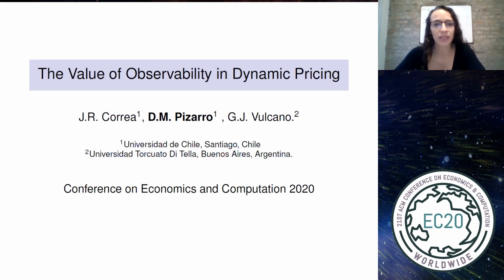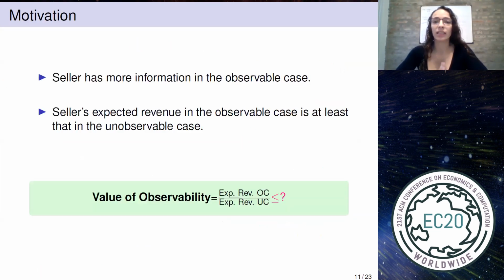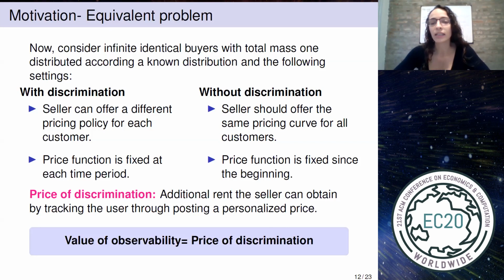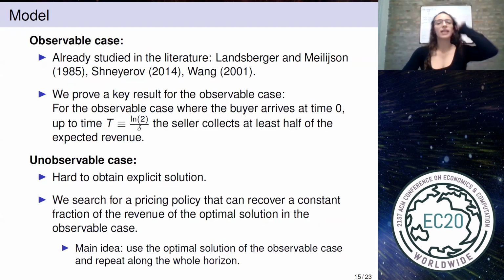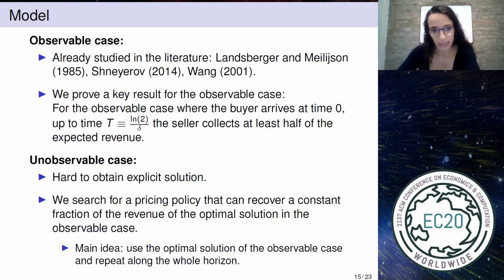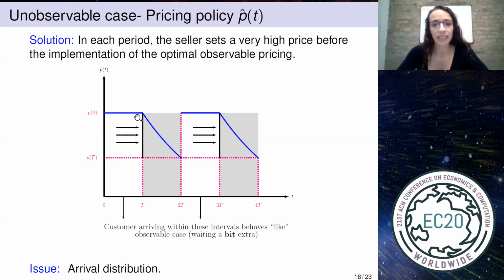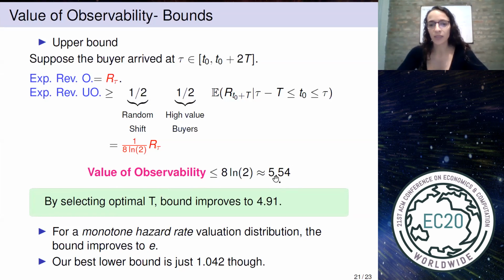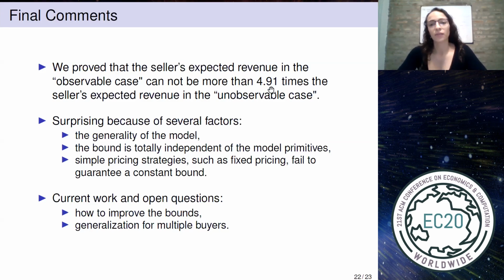EC'20: The Value of Observability in Dynamic Pricing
Title: The Value of Observability in Dynamic Pricing
Authors: José R. Correa, Dana Pizarro, Gustavo Vulcano
Speaker: Dana Pizarro
Session: 3a: Pricing